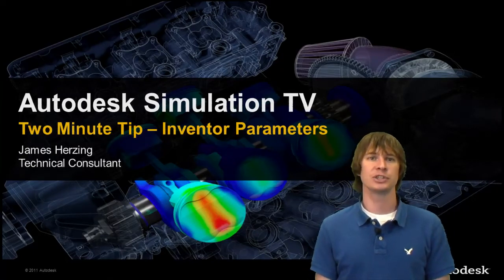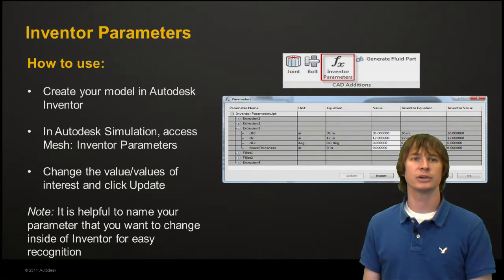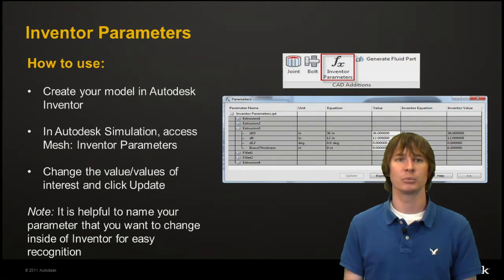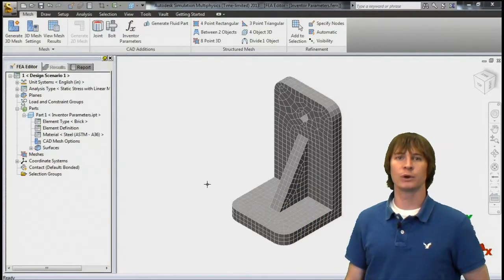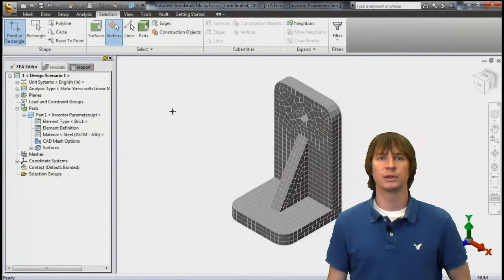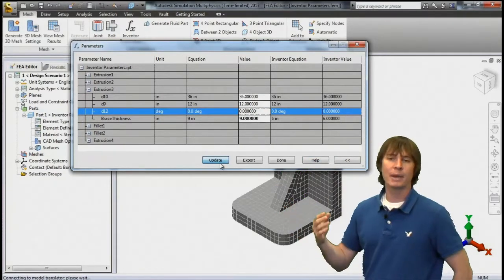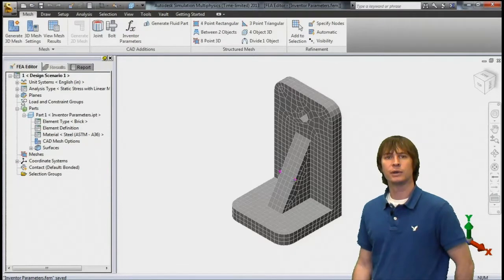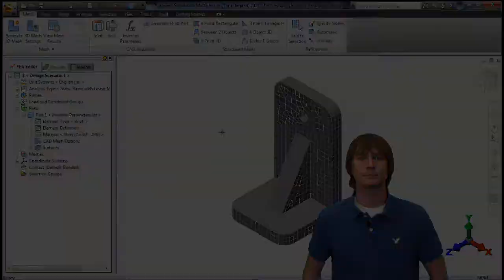Inventor Parameters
In this two minute tip, James Herzing demonstrates how Inventor Parameters can be used to easily update your models in Autodesk Simulation Mechanical without the need to go back to Inventor.